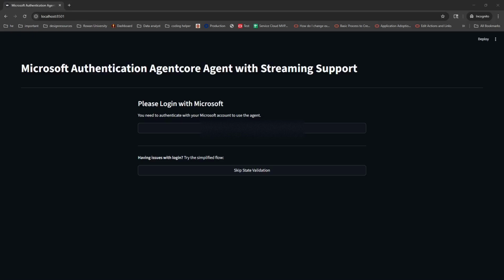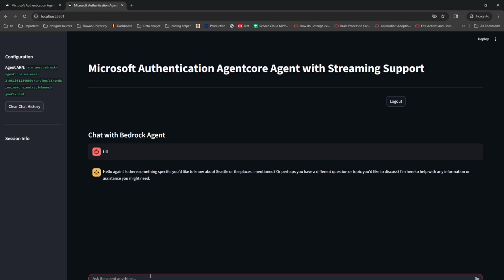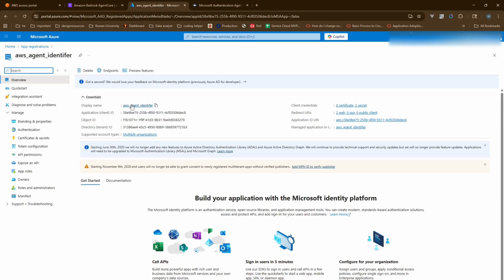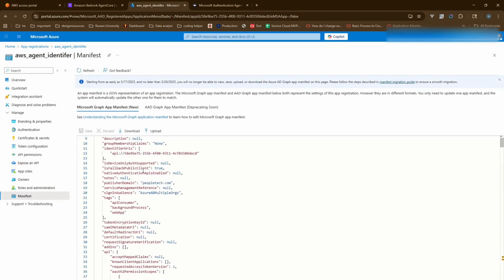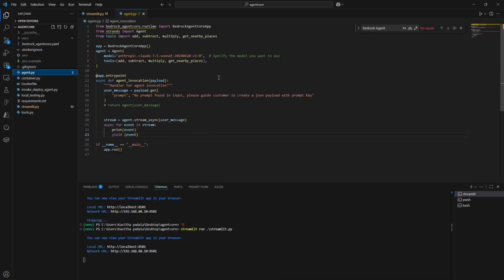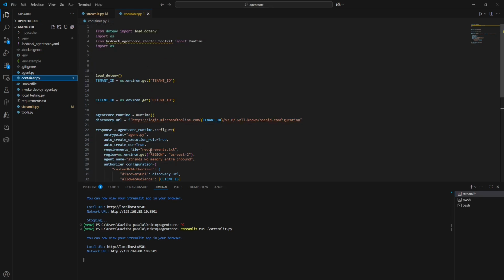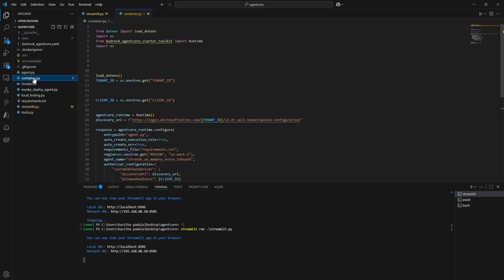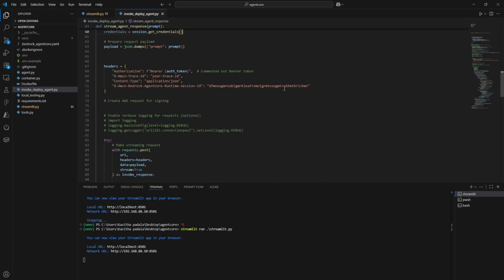Build a Secure AI Agent in AWS AgentCore with Microsoft OAuth & Real-Time Streaming Responses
🚀 Learn how to implement Microsoft OAuth authentication with AWS Bedrock AgentCore and create a streaming AI agent with custom tools!

In this comprehensive tutorial, I'll show you step-by-step how to:

✅ Set up Microsoft Azure App Registration for OAuth
✅ Configure V2 token authentication (critical requirement!)
✅ Build a streaming AI agent with real-time responses
✅ Create custom tools (calculations, location services)
✅ Deploy to AWS Bedrock AgentCore
✅ Build a beautiful Streamlit UI with Microsoft login

🔥 LIVE DEMO INCLUDED:
- See the agent respond in real-time with streaming
- Watch Microsoft authentication flow in action
- Test custom tools like "famous places near Seattle"
- Complete end-to-end working example

📋 What You'll Learn:
• Microsoft Azure App Registration setup
• Custom scope creation (mandatory for V2 tokens!)
• OAuth 2.0 authentication flow
• Bearer token implementation
• AWS Bedrock AgentCore deployment
• Streamlit UI development
• Real-time streaming responses
• Custom tool integration

⚠️ IMPORTANT NOTES:
- Must use V2 tokens (not V1!)
- Custom scope creation is mandatory
- Agent expects OAuth tokens, not AWS SigV4
- Tenant-specific configuration required

🛠️ Technologies Used:
- Microsoft Azure AD / Entra ID
- AWS Bedrock AgentCore
- Python (Streamlit, MSAL, Boto3)
- OAuth 2.0 / JWT tokens
- Docker containers

📂 Complete source code and documentation available on GitHub (link below)

💡 Perfect for:
- AI/ML developers
- Cloud architects
- Full-stack developers
- Anyone building secure AI agents

📖 Documentation: Complete README with step-by-step instructions

👍 Like if this helped you build your own authenticated AI agent

🎯 What's Next? I create videos on GenAI applications, Azure, AWS, and cutting-edge tech concepts!

Some ideas:
• Advanced AI agent patterns
• Azure OpenAI integration
• AWS Bedrock deep dives
• LangChain implementations
• Multi-cloud AI architectures
• RAG applications
• Vector databases
• AI safety & security

Your suggestions drive my content! 🚀

⚡ Quick Start Commands:
```bash
# Clone and setup

# Run locally
python agent.py
python local_testing.py

# Deploy to AWS
python container.py

# Start Streamlit UI
streamlit run streamlit.py